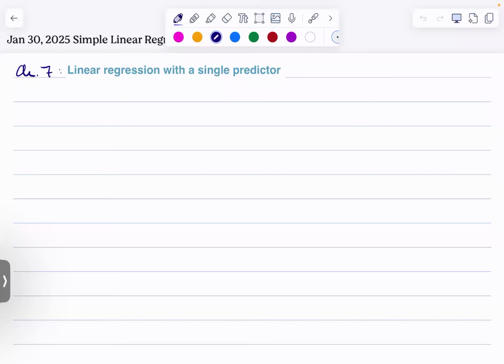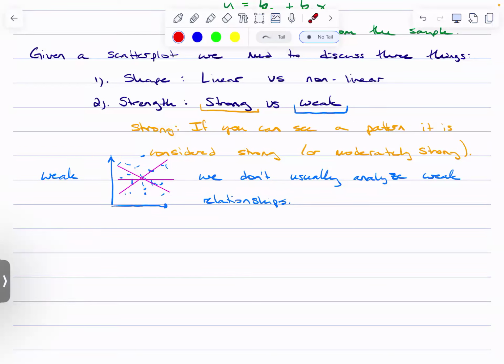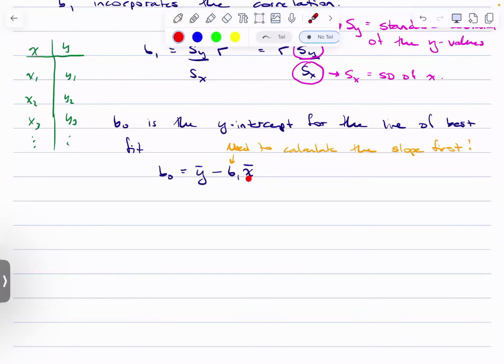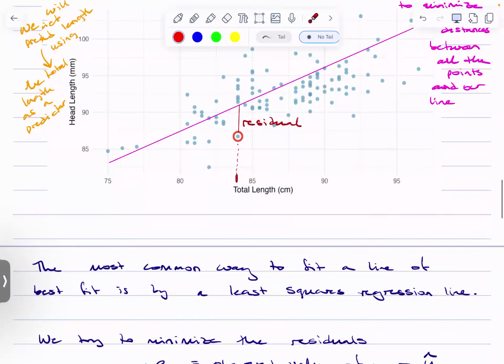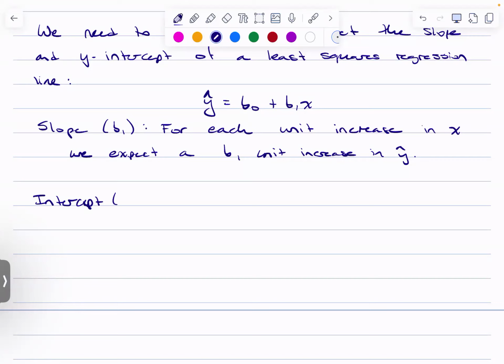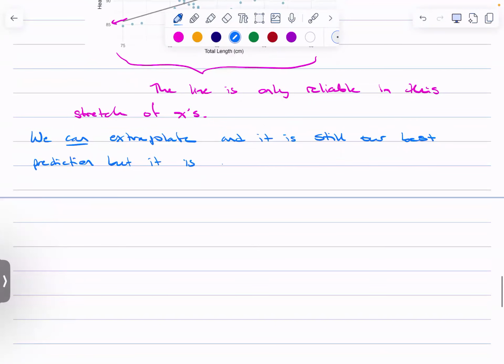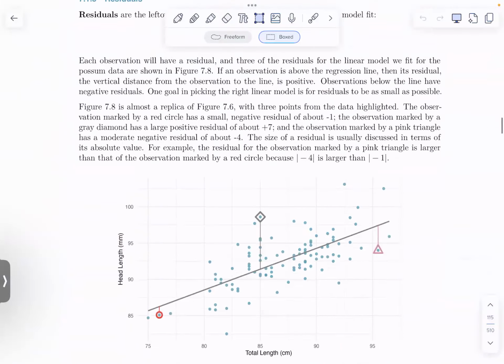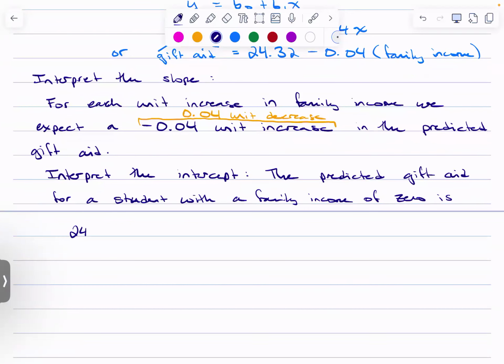DSCI 228 Jan 30 2025 Linear Regression with a Single Predictor